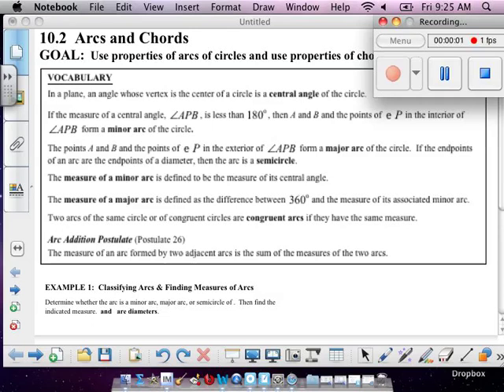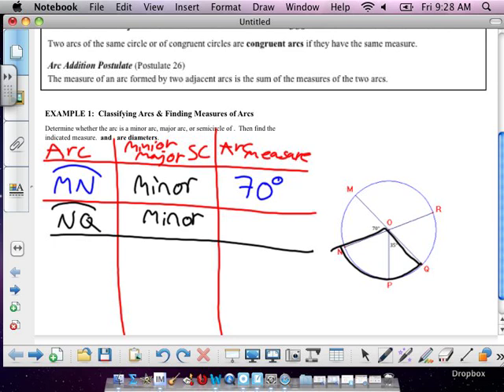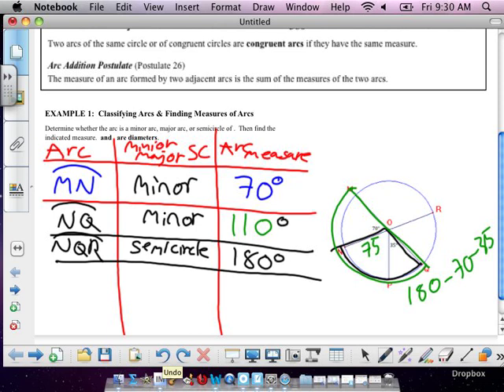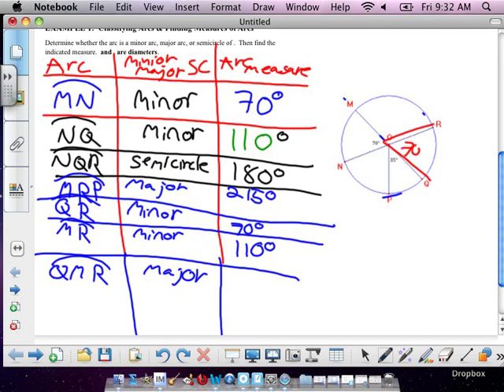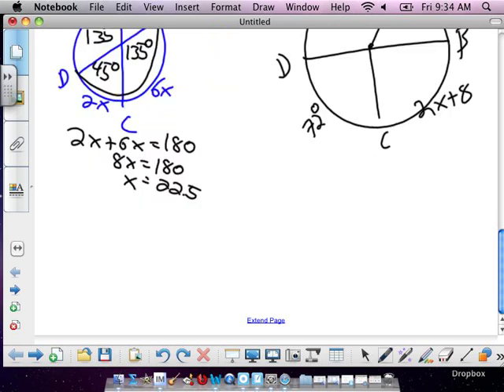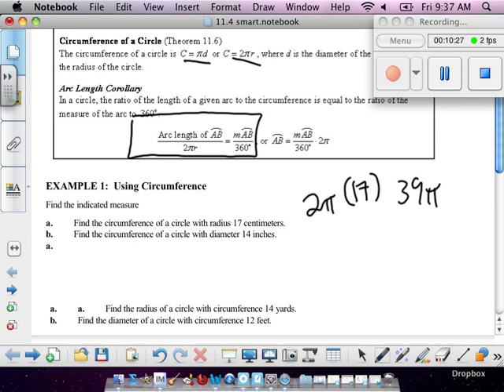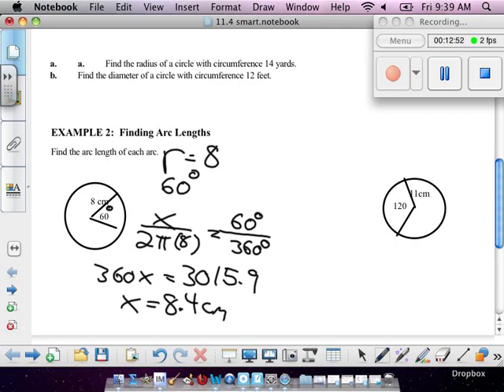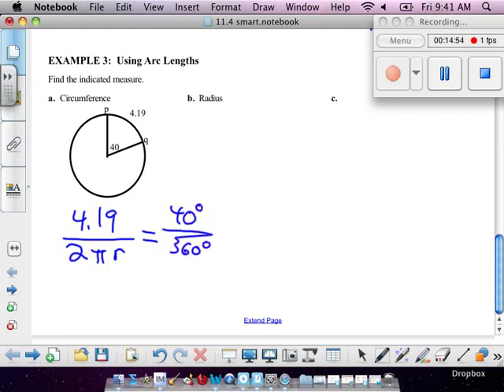10.2a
arc length and arcs